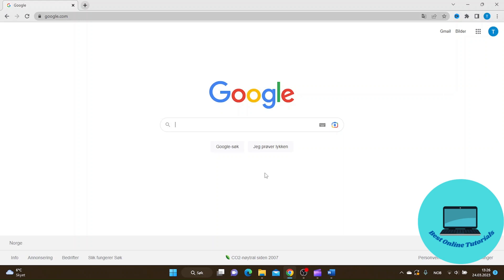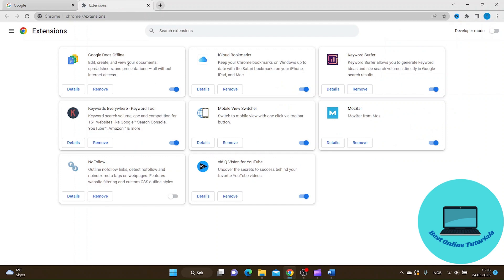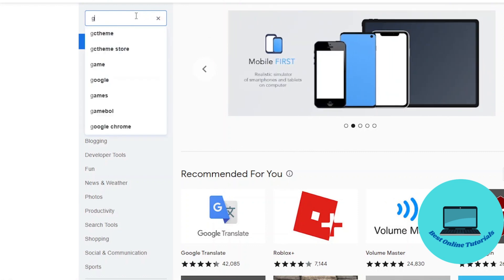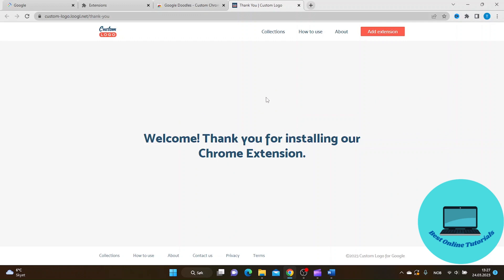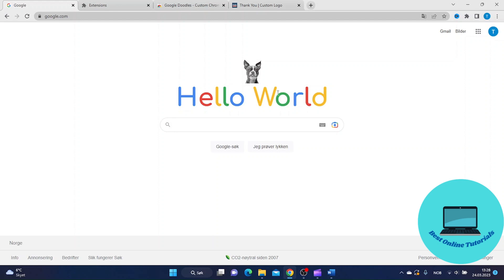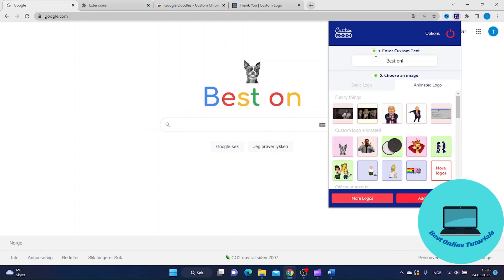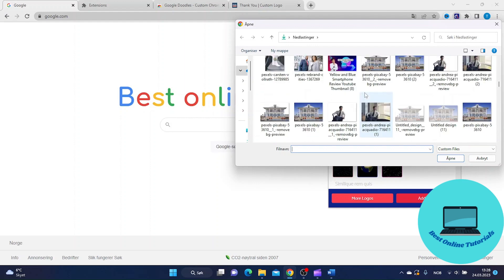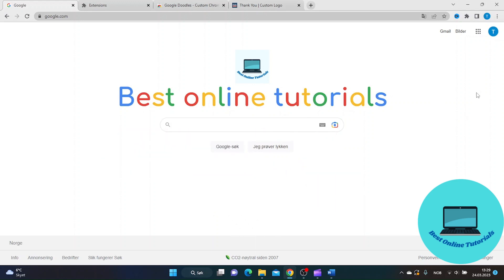How to change the google logo to your own custom logo (Easy 2025)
Are you tired of the same old Google logo? Did you know that you can customize the logo with your own image or design? In this tutorial, we will show you how to change the Google logo to give it a personal touch.

First, you will need to install the "Google doodle" extension for Google Chrome. This extension allows you to upload your own image or choose from a pre-selected image library to replace the Google logo.

Once you have installed the extension, click on the "Google doodle" icon in your Chrome toolbar. Here, you can customize your own text and choose a logo. You can also upload your own logo.

After you have selected your desired logo, every time you open Google in your Chrome browser, you will see your customized logo instead of the original Google logo.

Customizing the Google logo is a great way to add a personal touch to your browsing experience. Follow these simple steps and change your Google logo today!